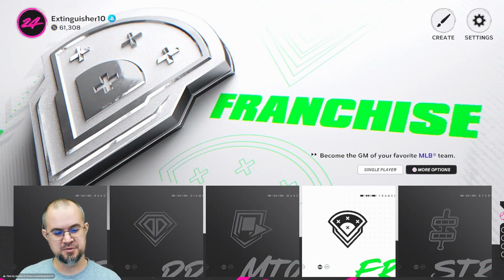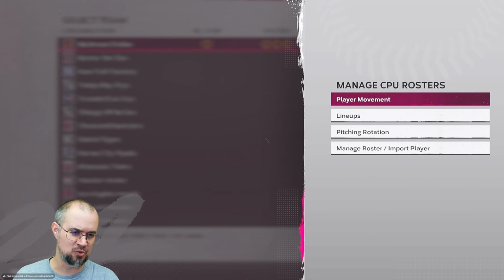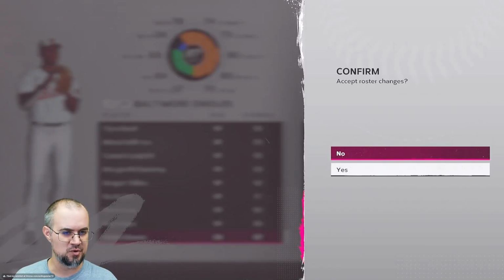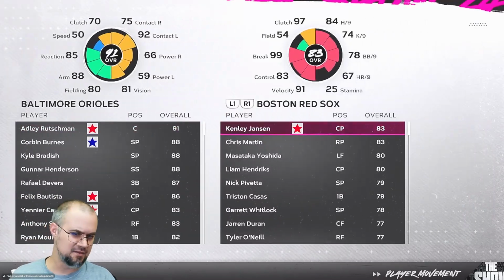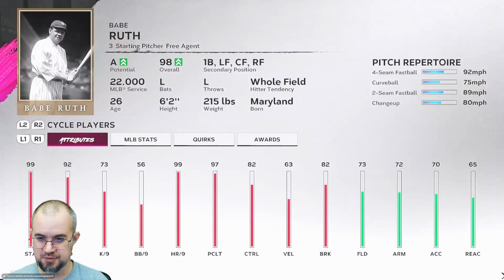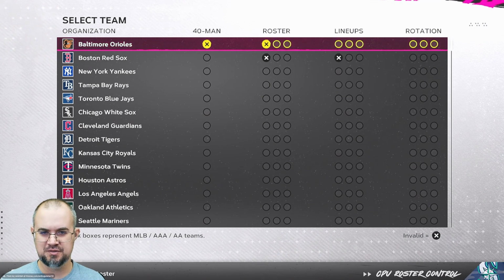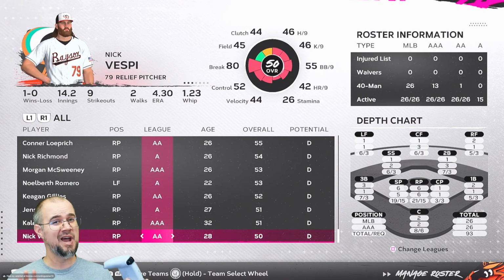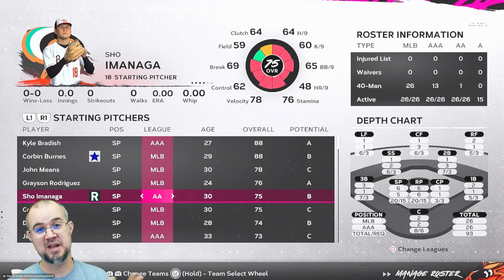How to Modify Rosters for Franchise on MLB The Show 24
Come back for more Tips & Tricks or join us during Franchise Live Streams!

If you love the channel and want to express that in gift form

Any Questions or comments? Leave feedback in the comments section down below and I will gladly respond!

We also have Madden Tips including how to draft Super Star X Factor players. And don't forget Madden Experiments.

You might like Extinguisher10 's channel if you like Bengal, RBT, GoodGameBro, TDBarrett, TDPresents, YoBoyPizza, C4, CKBirds,  NotTheExpert, jeromepkr, EricRayweather, CKBirds, or Moonlightswami. We mostly play sports games like Madden NFL 24, and MLB The Show 24. In our sports games we mostly rebuild franchises. Sometimes we will play other games like Spiderman Miles Morales, WWE 2K23, AEW Fight Forever, Major League Baseball Featuring Ken Griffey Jr or Call Of Duty. We're always having a good time with comedic videos or just stupid crazy moments during game play.

Let's Play MLB The Show 24 !!